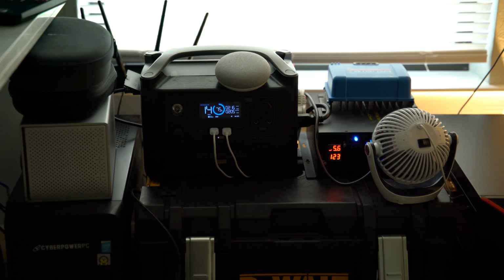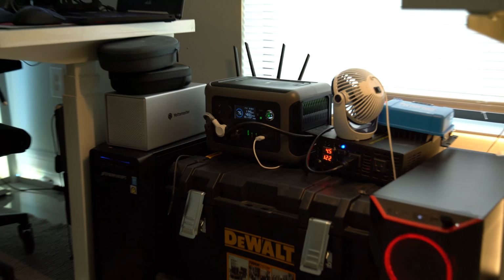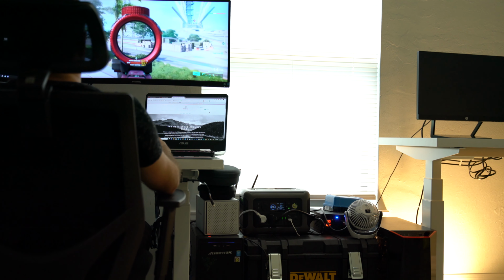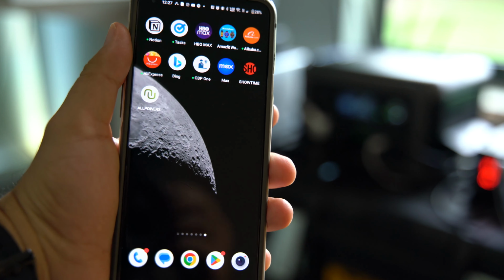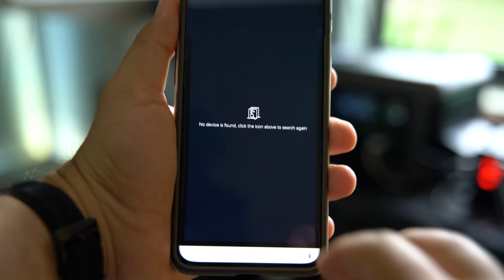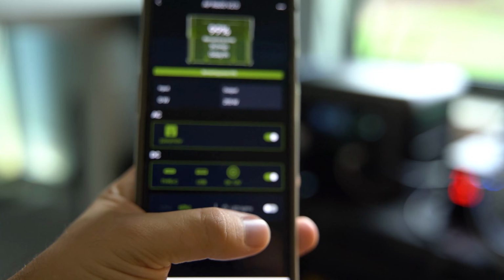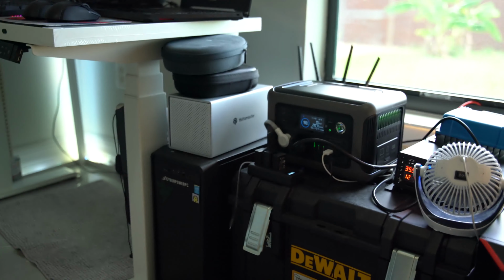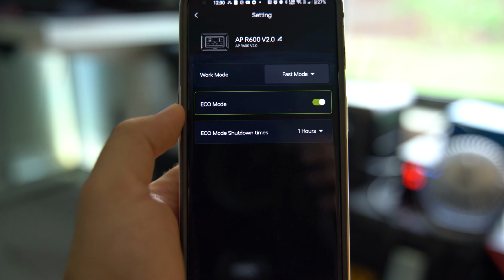Allpowers R600 Review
This is my review of the ALLPOWERS 299Wh 600W Portable Power Station R600. In this video i look at how the R600 functions and what are the pros and cons according to my experience.

Thank you for taking the time to watch my videos.
Visit the official Real Sense Blog for more details on this product

Get 30%Off with code CQZC45P62JRV

Thanks again!!!